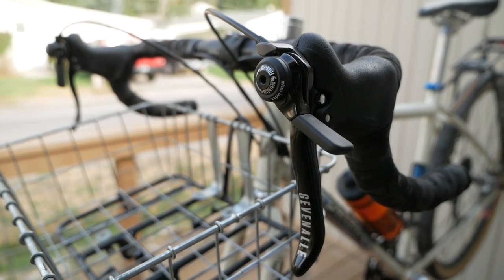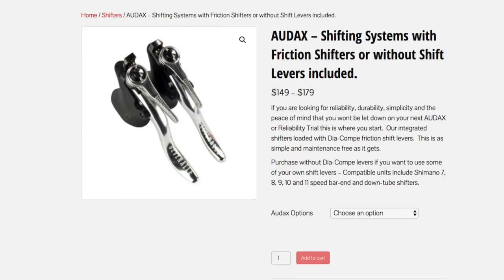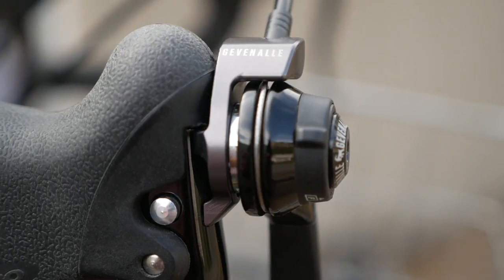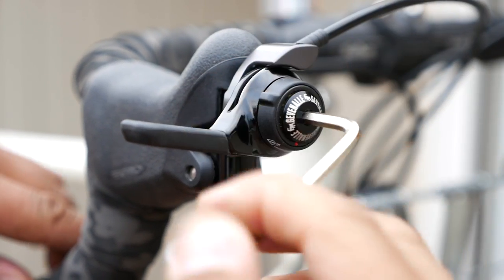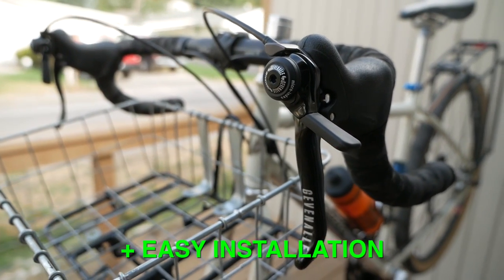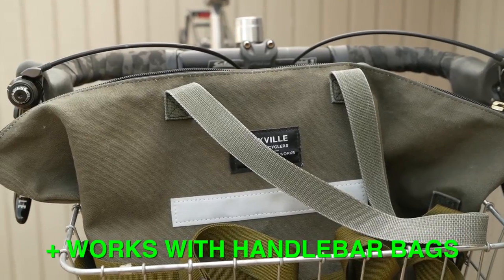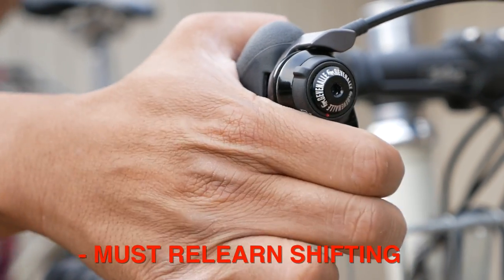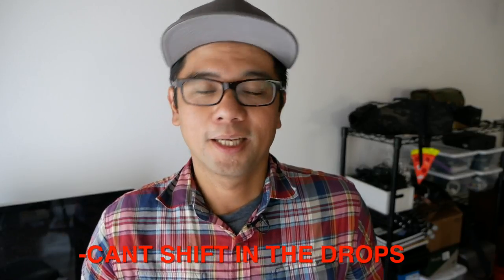Review: Gevenalle GX Shifter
Love this content? In this video I review the Gevenalle GX brifter, an interesting take on shifting that allows you to shift mountain bike derailleurs.